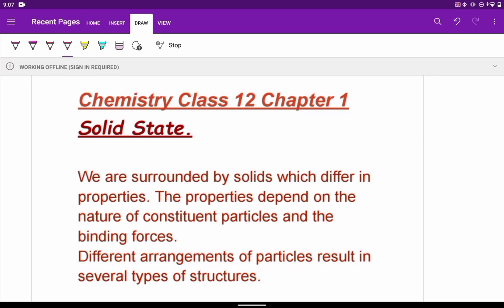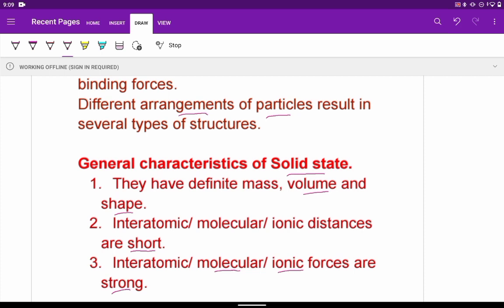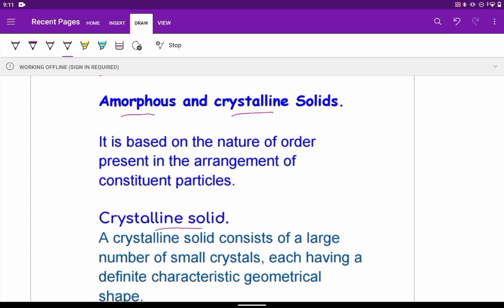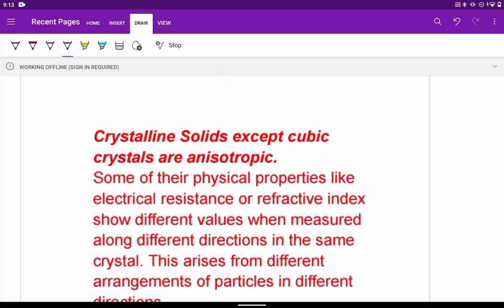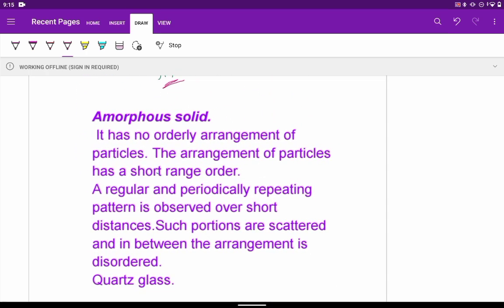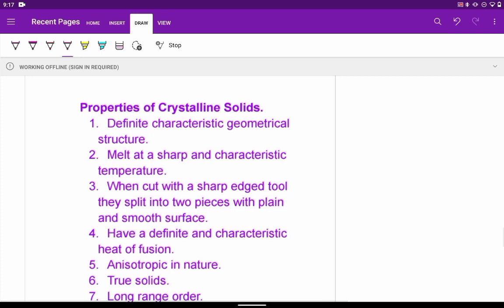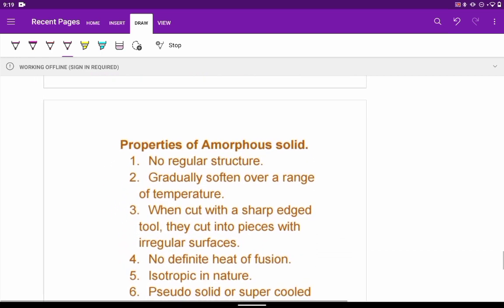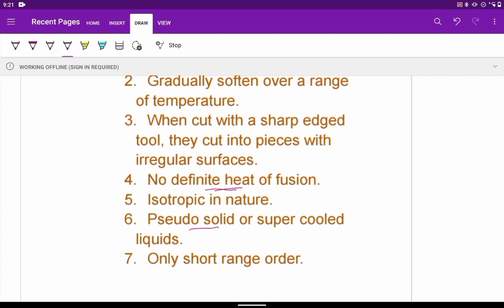Class 12 Chemistry Solid State@chemistryisfun4477